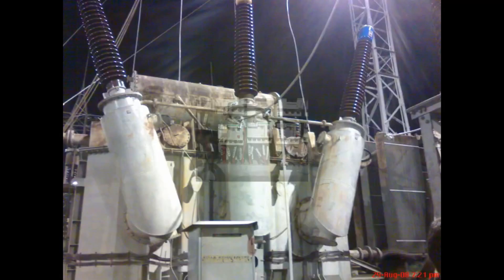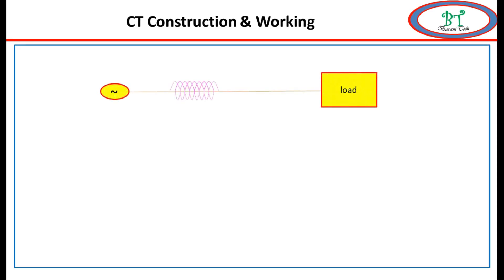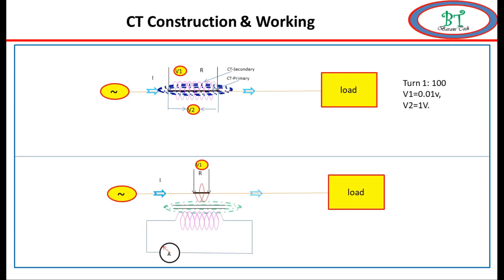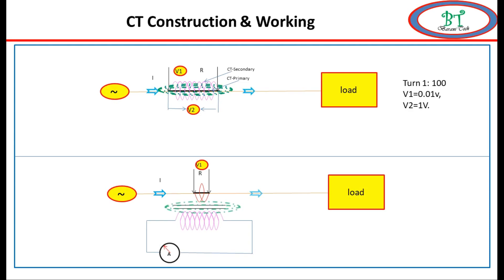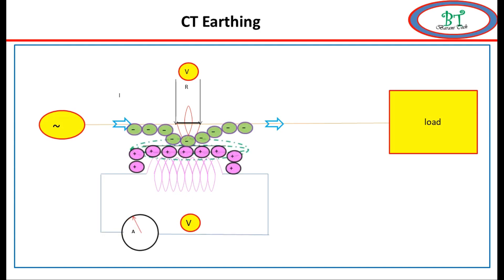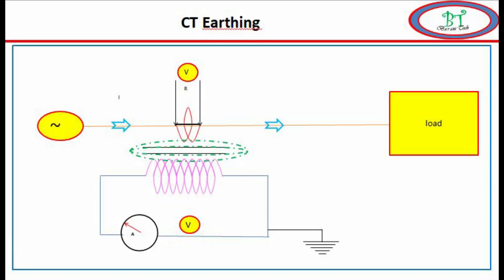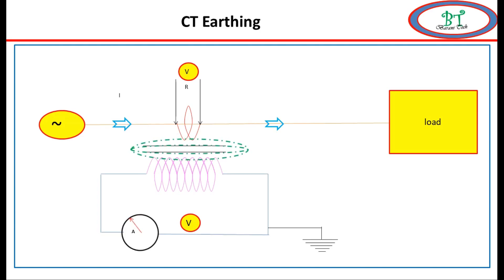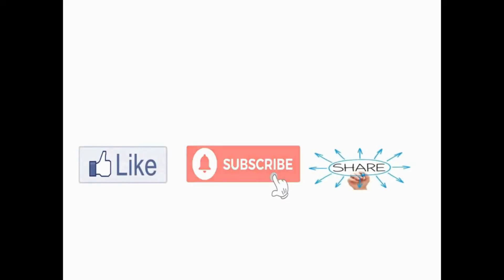Why is a Current Transformer Secondary is always connected to Earthing